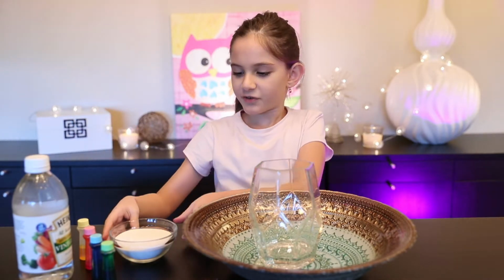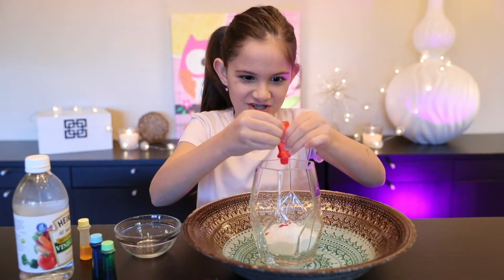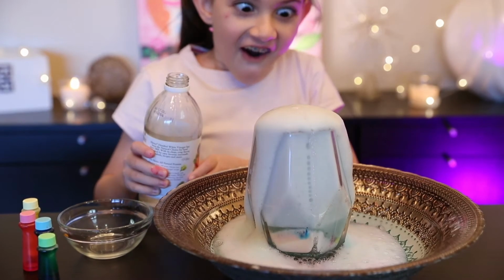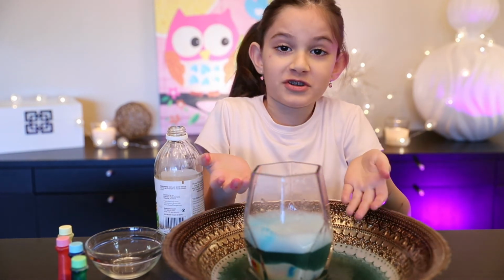Volcano Science Experiment for kids!!!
How to make a Volcano DIY Science Experiment!!! Learn how to make an explosion using baking soda and vinegar science experiment for kids!